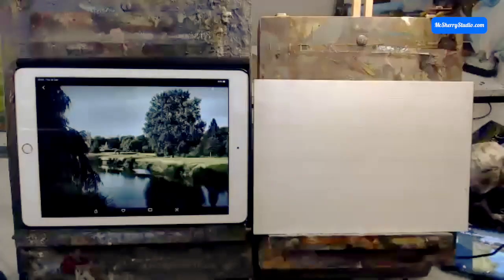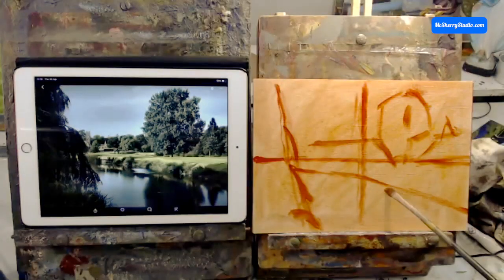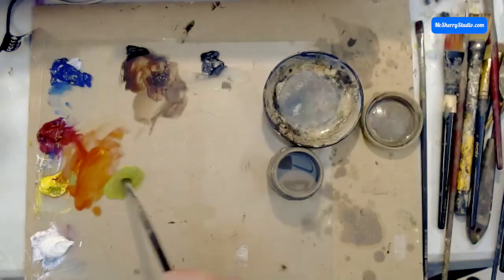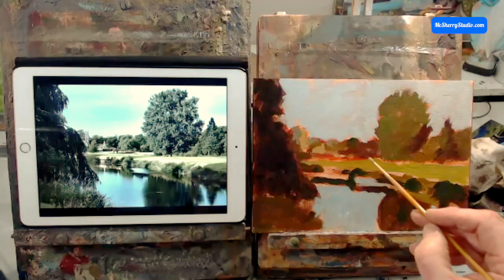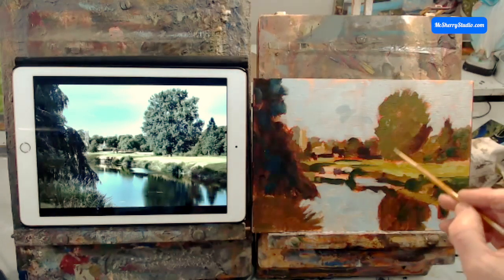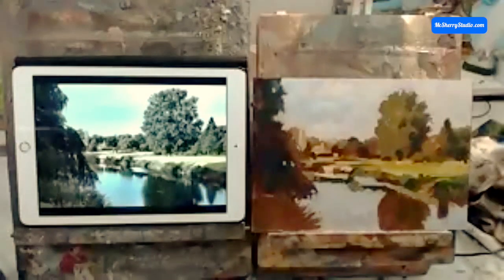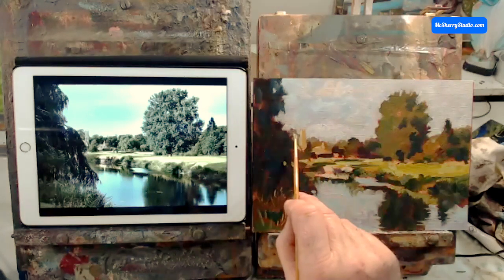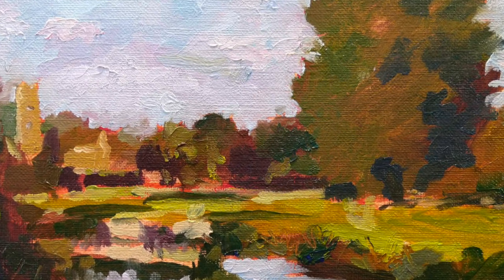Full Class. How to paint an Irish landscape from a photo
🎨 Get my downloadable PDF eBook on the McSherry Process Palette of rational colours and end confusion over your colour mixing

☕  Want to give back?  If you like this video and it helps you to paint your own paintings, you can show your appreciation by using the 'Thanks' button below. ☕

👨‍🎨  All About Kevin McSherry and McSherryStudio Art Classes
McSherryStudio successfully teaches all paint lovers, from beginners to intermediates to paint their dream paintings. If you want to know how to mix colour; paint a still life, landscape or portrait or even get advice on the correct materials to buy then come to my online art class -and watch my how to paint videos.

A place to learn at your own speed. Keep your studies separate from your paintings in your mind. Give yourself the opportunity to make lots of mistakes; because these small studies are just that - a way to test out some new technique or other. If you make them into your important work; it could drag at you!

If you're looking for an art event for corporate teambuilding, I can organise a fun occasion for your company. From 10 -50 people.

Get beautiful and thought-provoking original art and paintings, limited edition prints and reproductions and open-edition prints directly from the artist

There's so much to learn and so much fun to be had while doing it, and doing it properly. Sign up for my painting newsletter while you and get news of new classes, online webinars and other art events.

Paint oils, Paint small, paint often!
Kevin